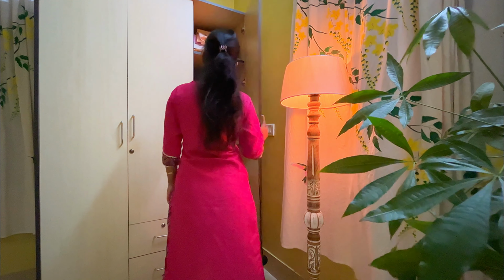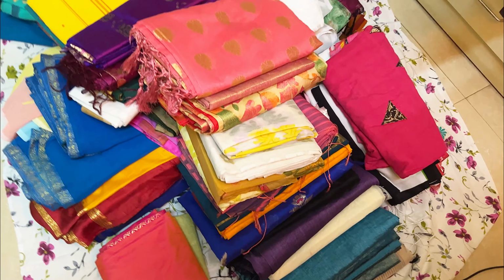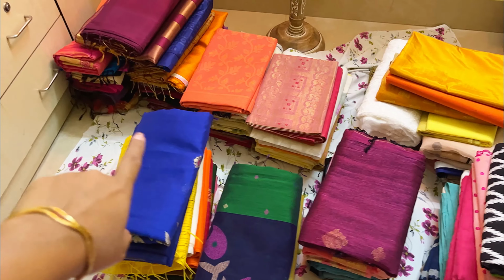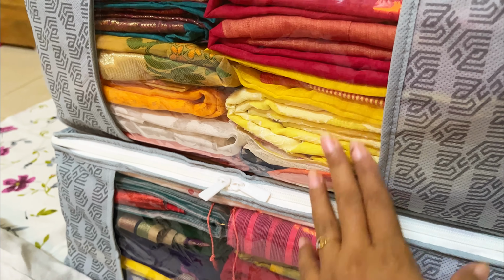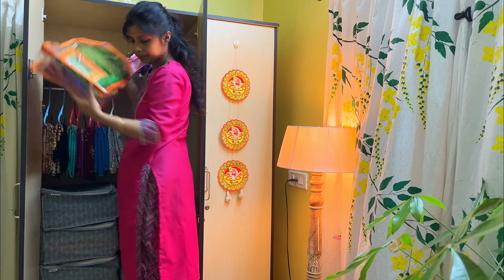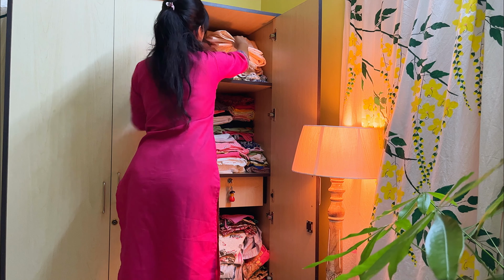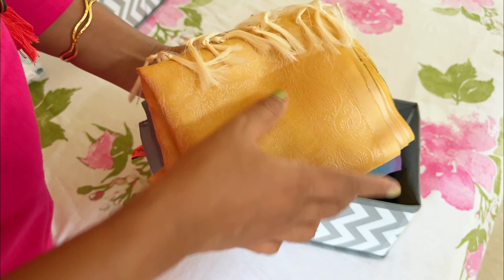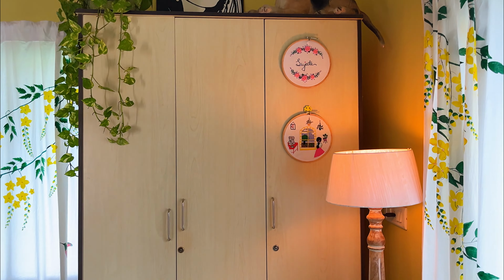Wardrobe Organization Ideas |Almirah Organizing Hacks| My Saree Closet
Hello everyone!
This is a different kind of video. Few days ago I have organized my wardrobe/Almirah and thought of filming it, and here it is. I hope it will be helpful.

Materials Used :
Blouse organiser
Wooden Hanger
Embroidery hoop
Floor lamp
Money tree/Pachira tree

Tripod I used